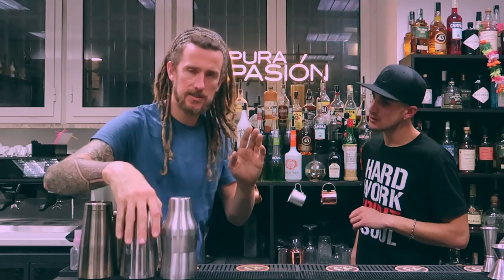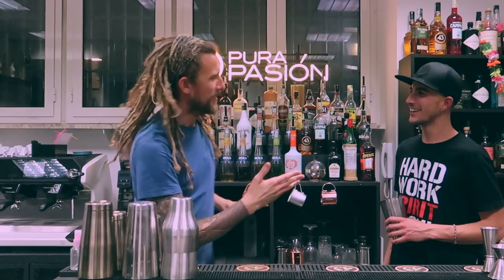Liquid manipulation with Enrico Fiore and Tom Dyer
WE are back at the Milan European Bartender School with Enrico Fiore and myself, Tom Dyer.  Today enrico is going to show you a Liquid manipulation move.  It's all about the anticipation of the liquid and making sure you can do the move 100% before showing it off.